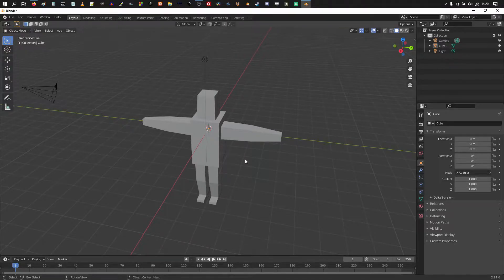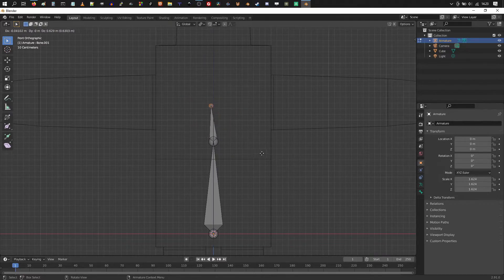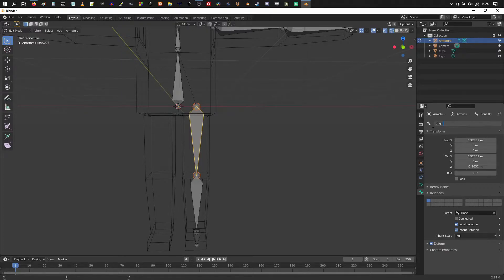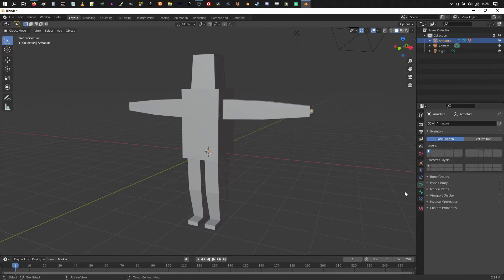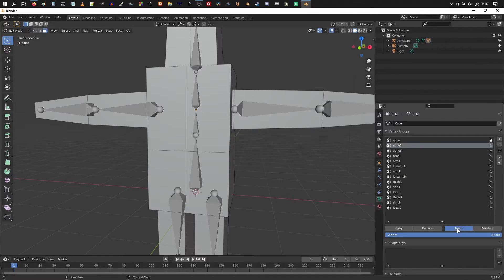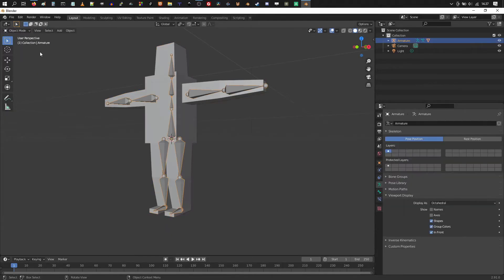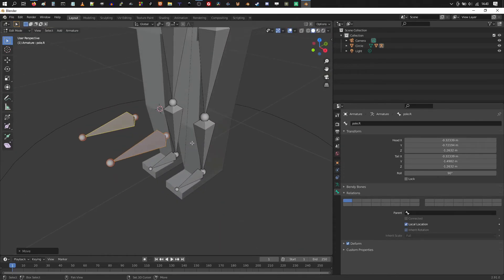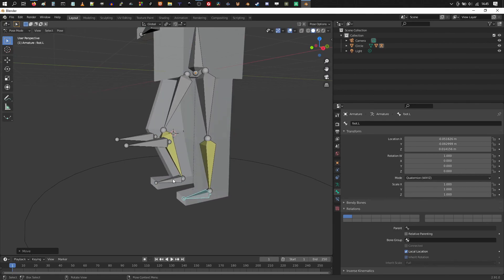[Blender 2.91] Quick Rigging & Inverse Kinematics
quick & dirty rig & IK setup